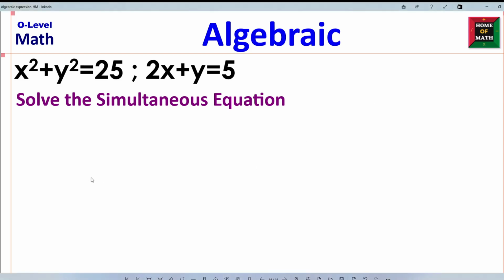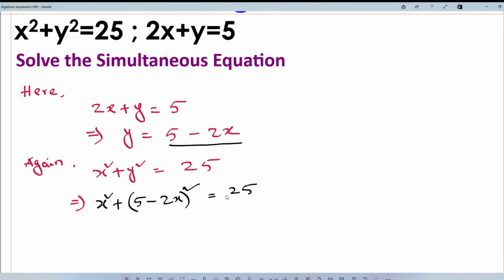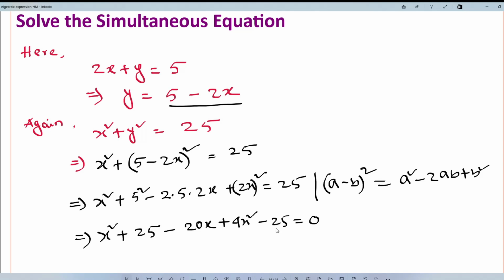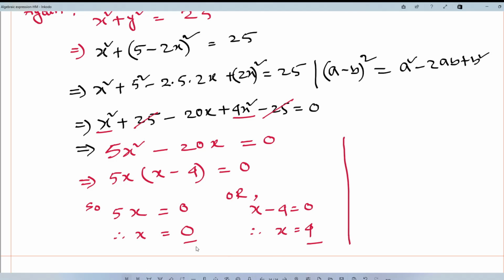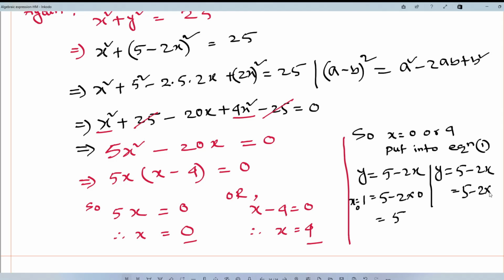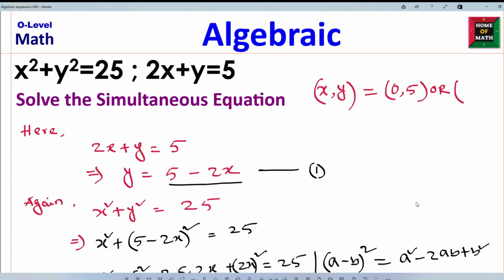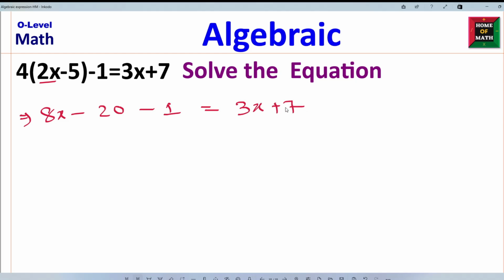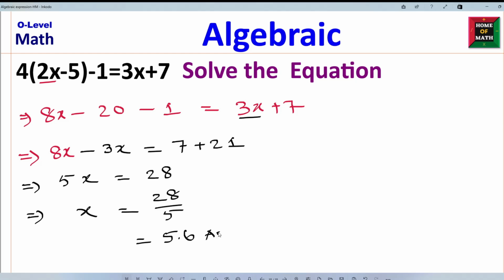Algebraic equation - Algebra